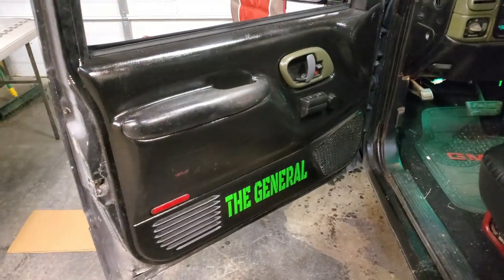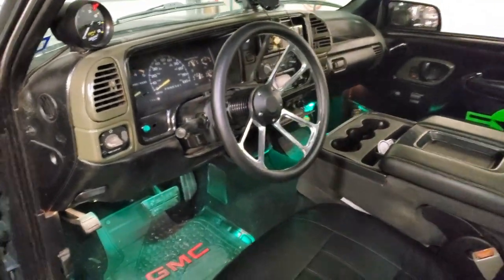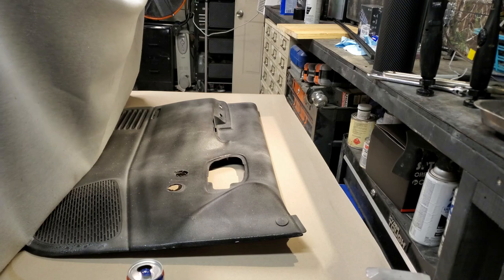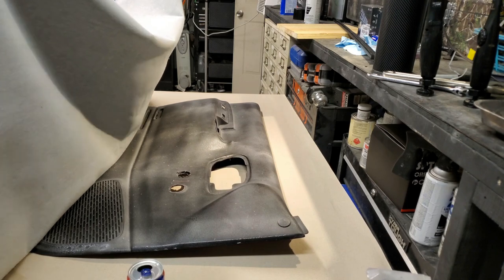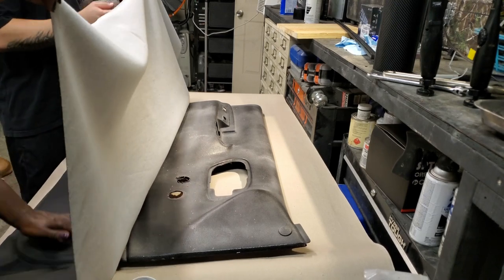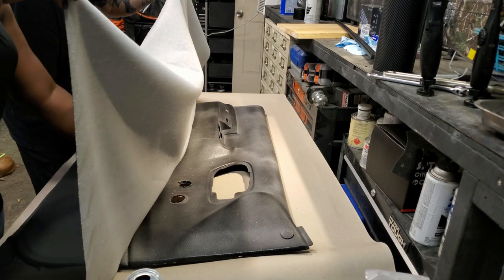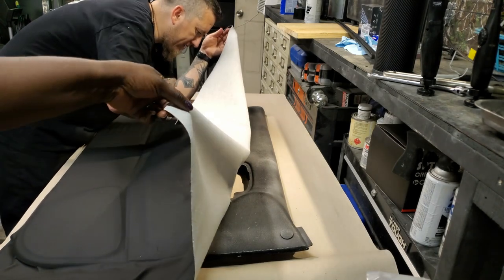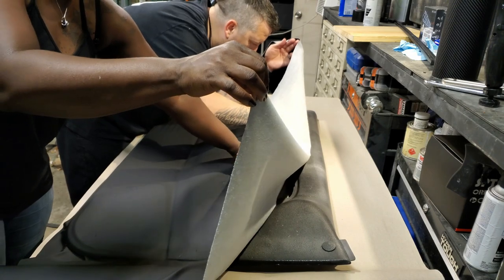Covering 95 OBS C1500 Door Panels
Her i attempt to cover the door panels with some fabric from amazon which actually turned out pretty good.